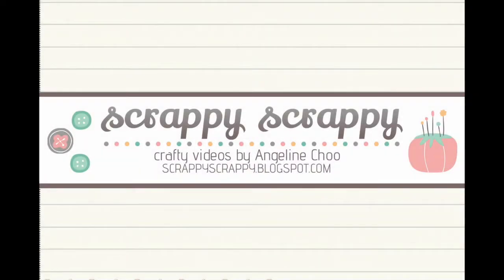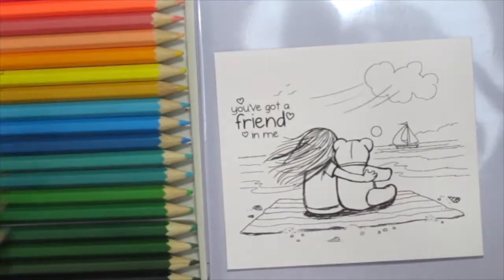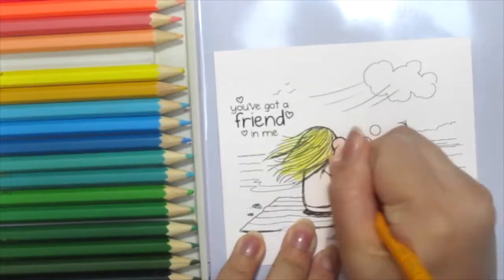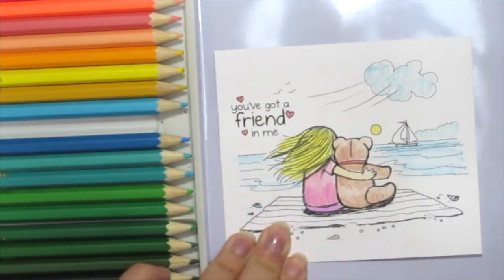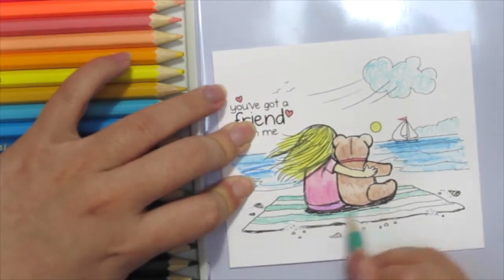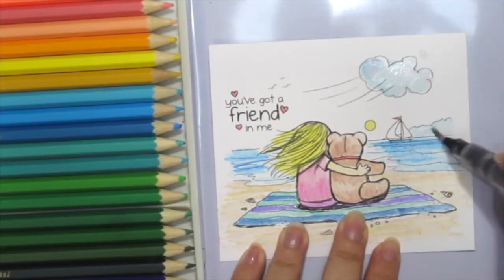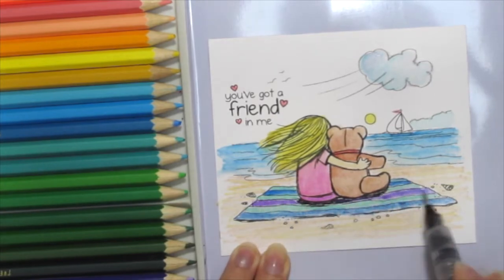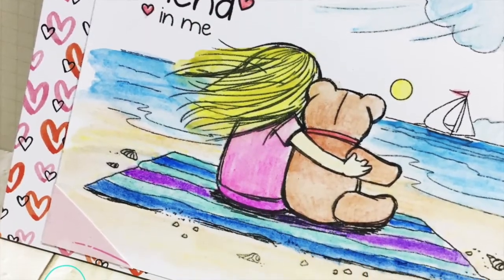Unity Quick Tip: Using Watercolor Pencils